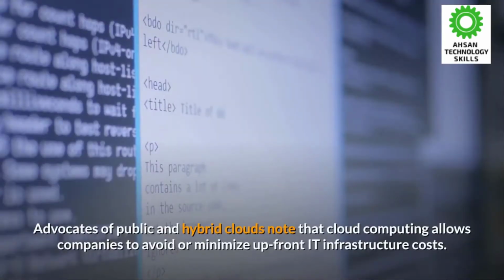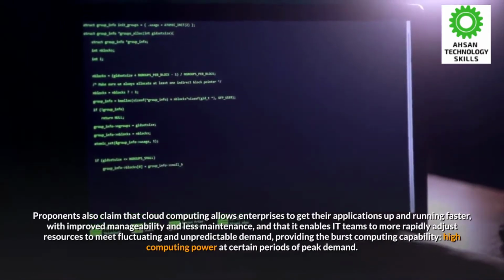Cloud Computing, SMB QAPS, Technology, Ahsan Technology Skills.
Cloud Computing,
SMB QAPS,
Technology,
Ahsan Technology Skills.